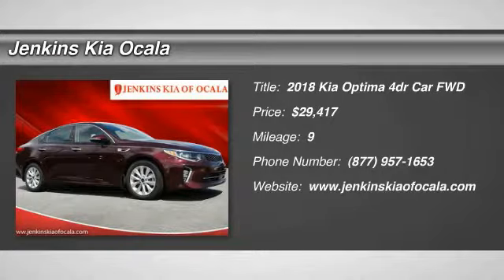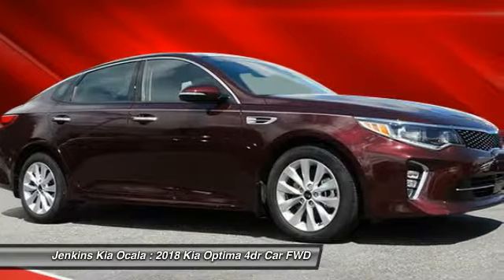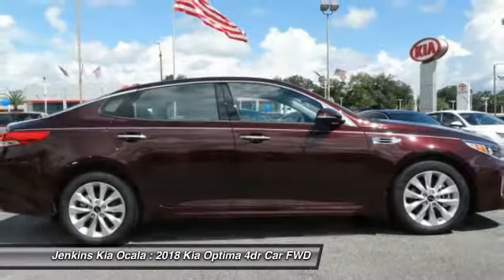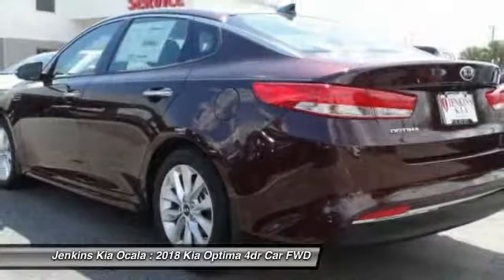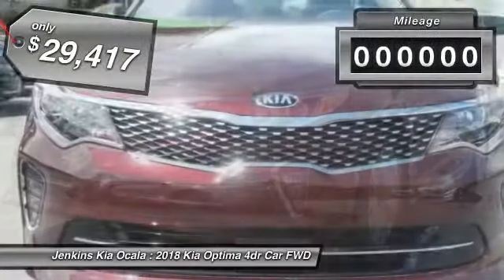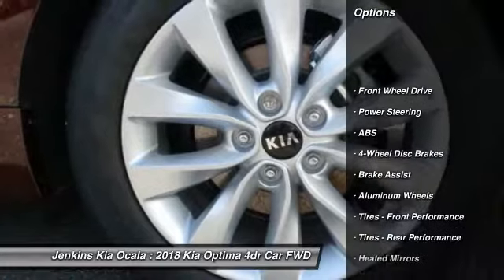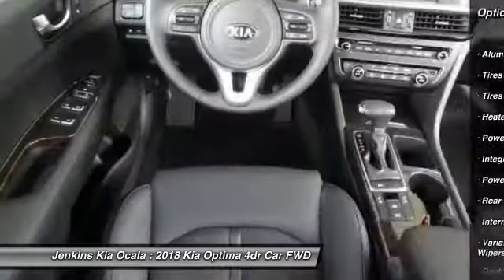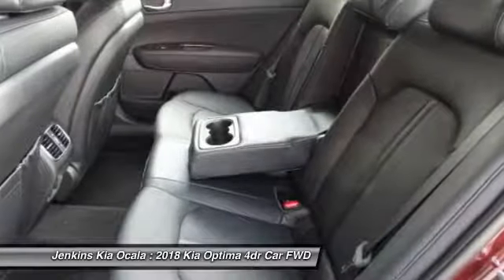2018 Kia Optima Ocala Florida K3158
2018 Kia Optima EX

1730 SW College Rd.